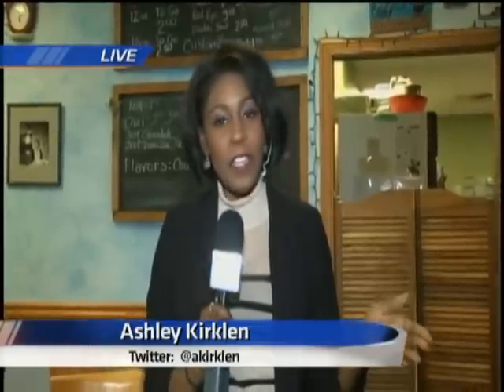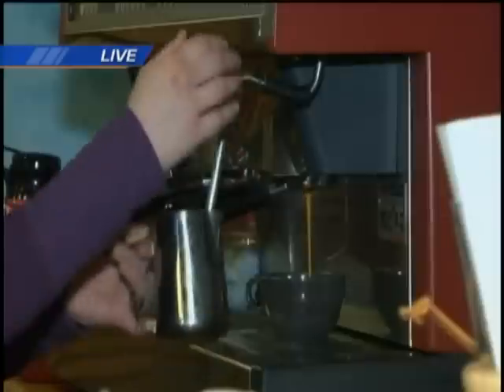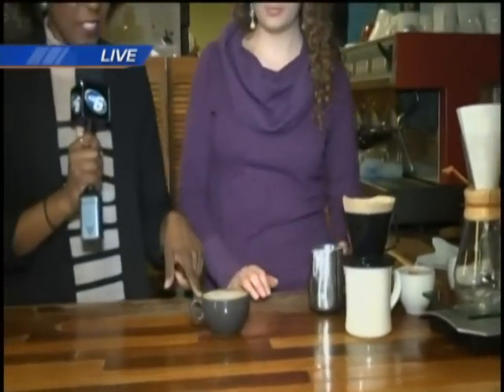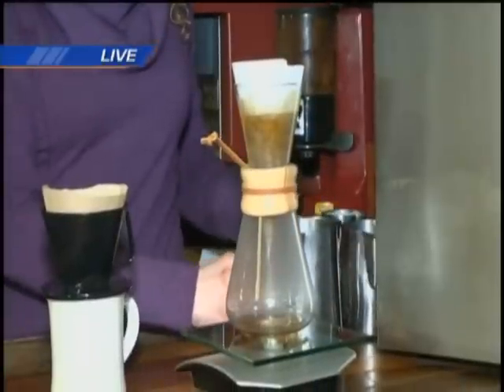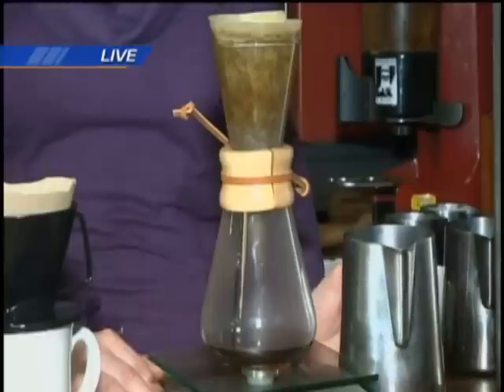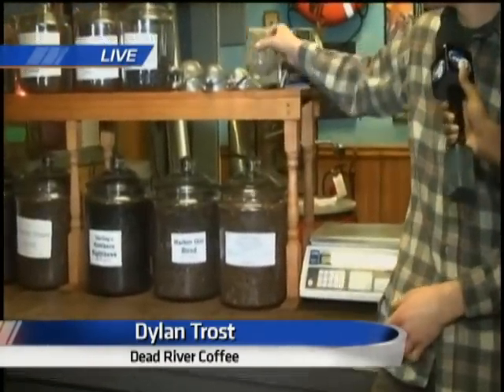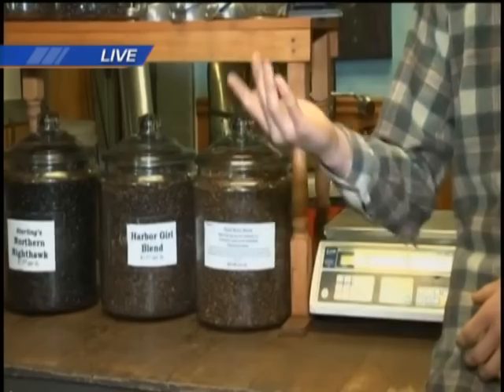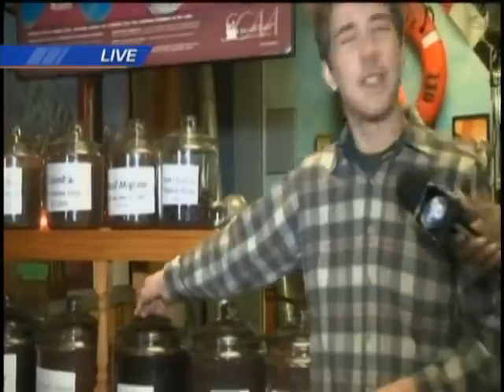Becoming a home barista